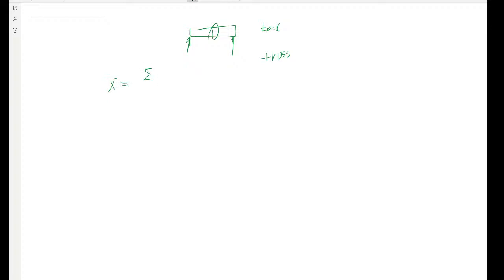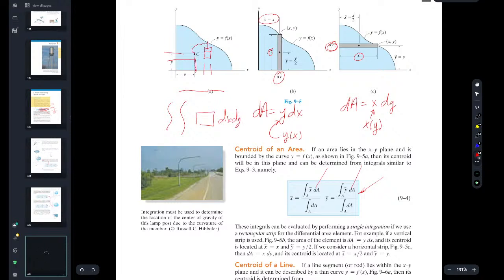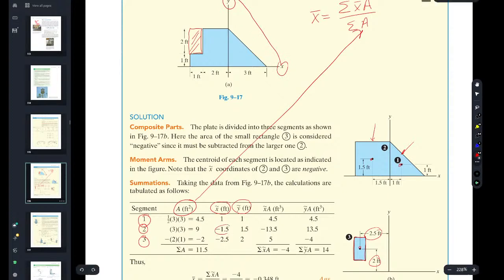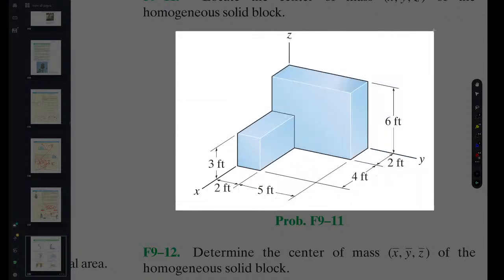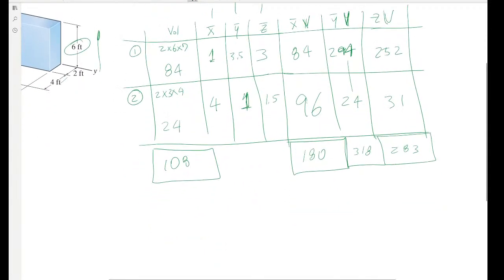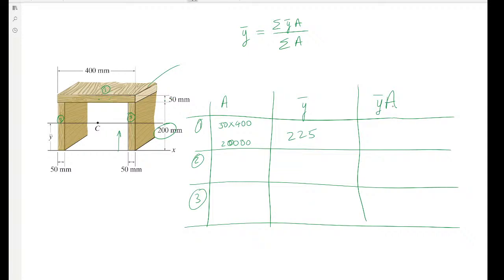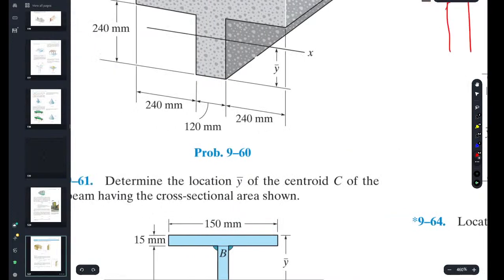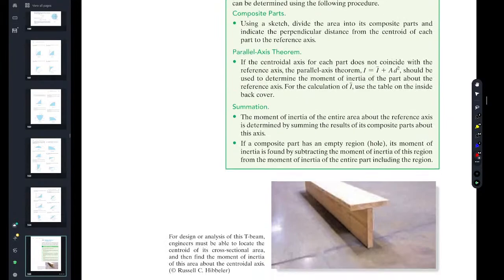Statics Oct 22 2021